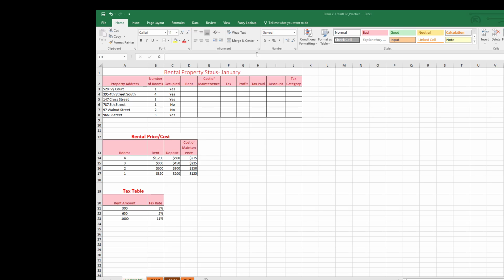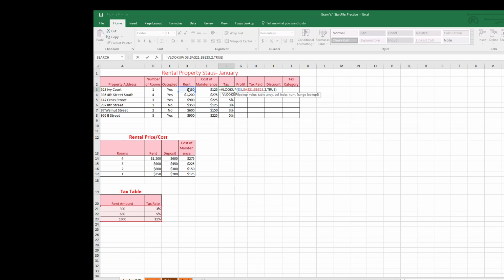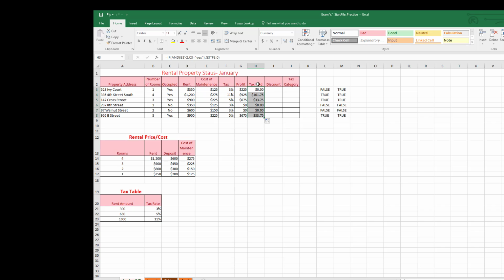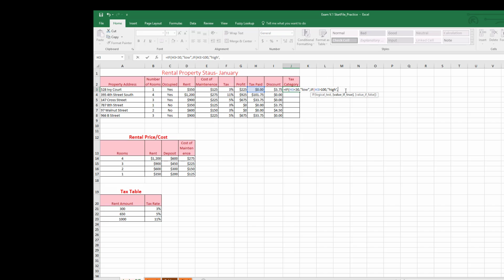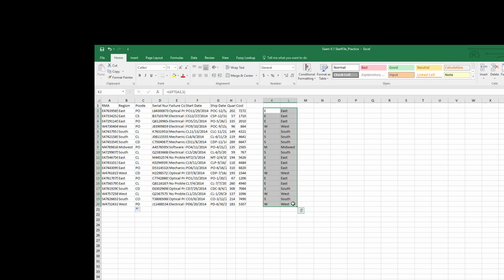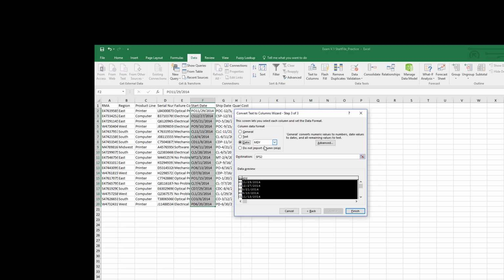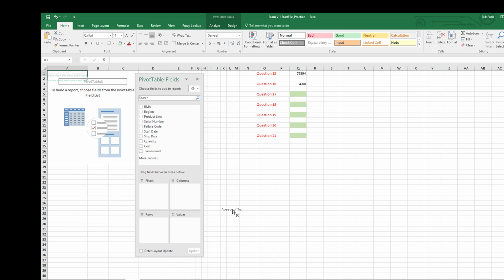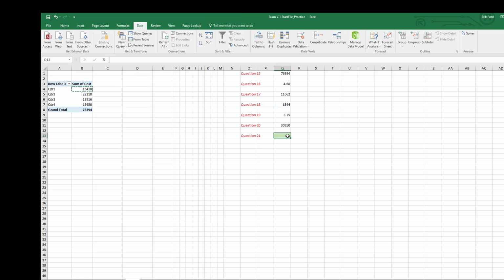final Project prep practice v.1